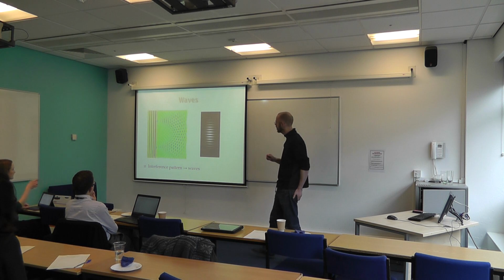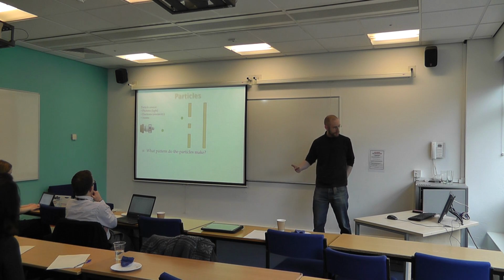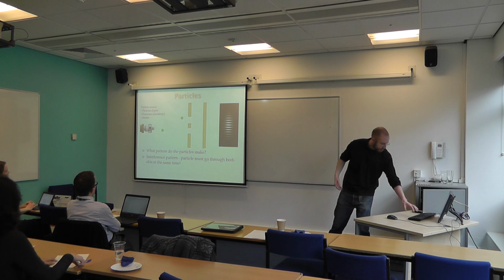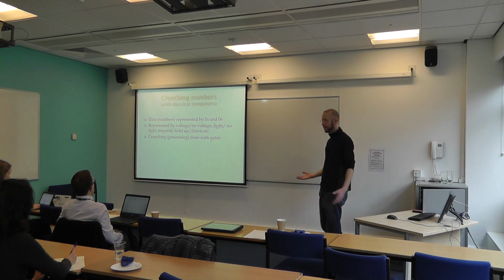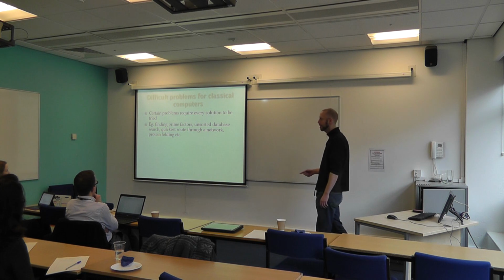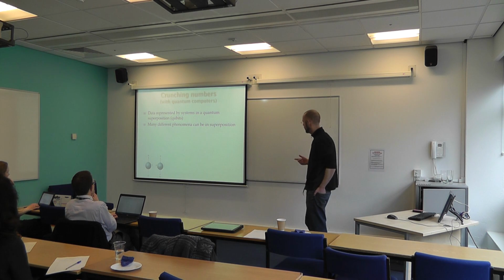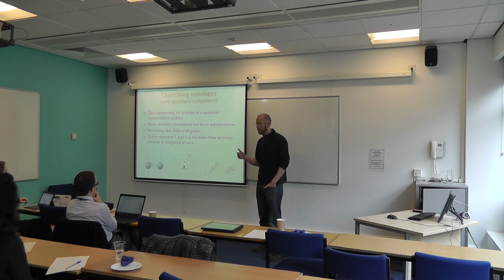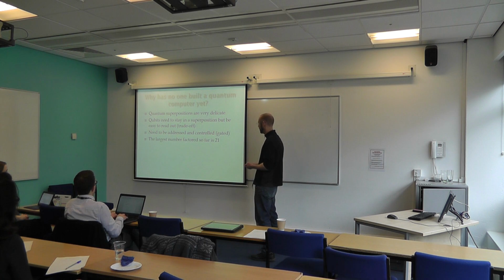Microteaching practice session - quantum computers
Introduction to quantum computers for a mIcroteaching practice session